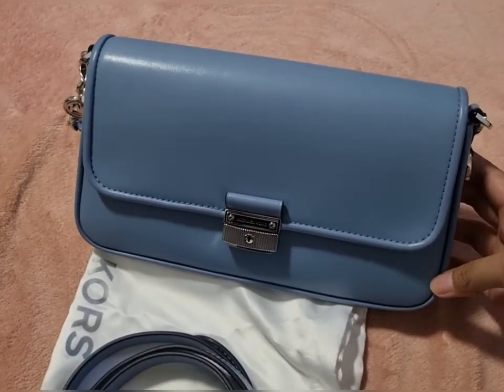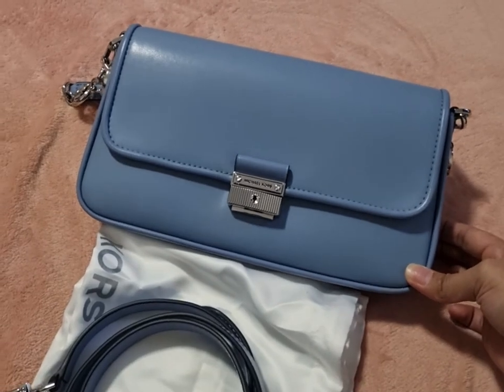Michael Kors Bradshaw Convertible Crossbody Bag Review - Chambray Color